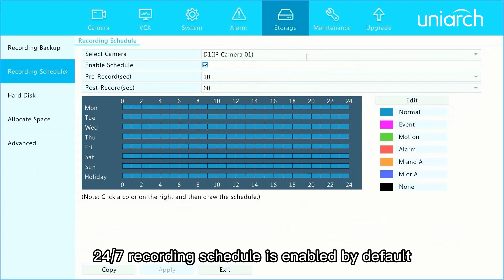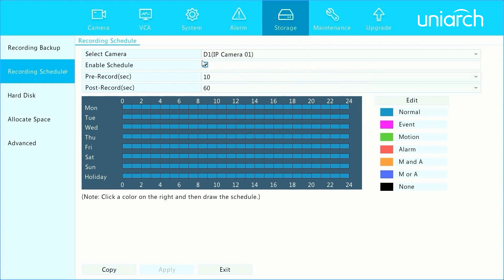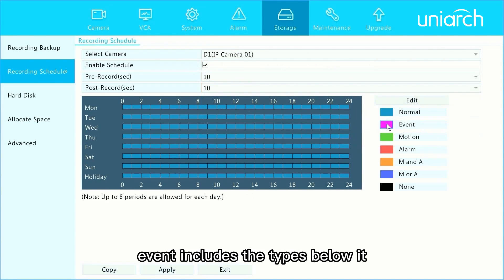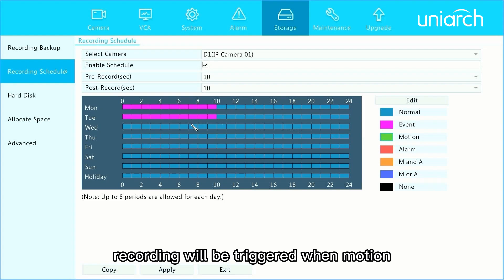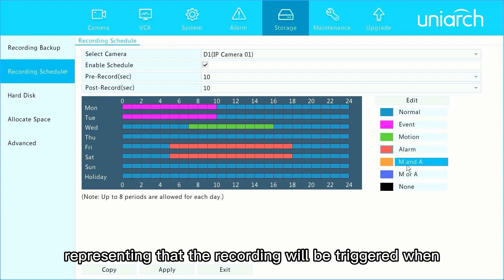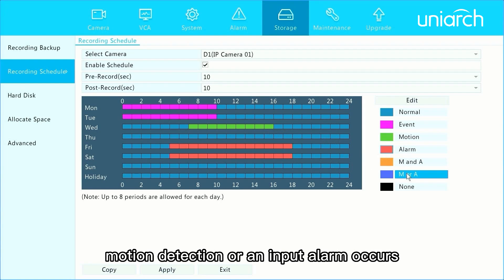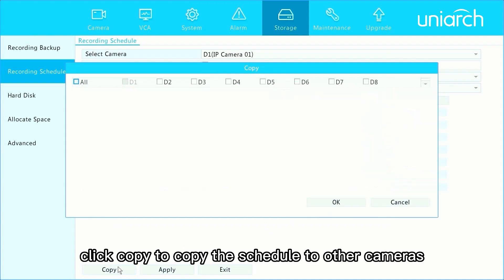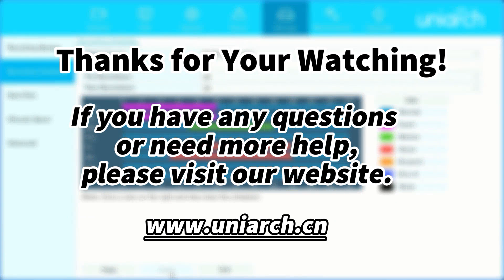【How to】Uniarch 11 NVR Recording Schedule